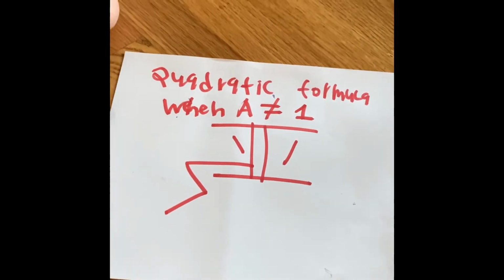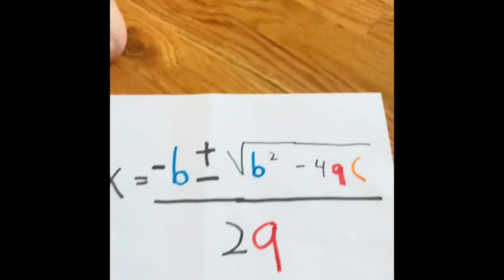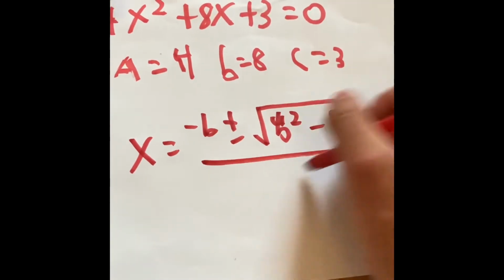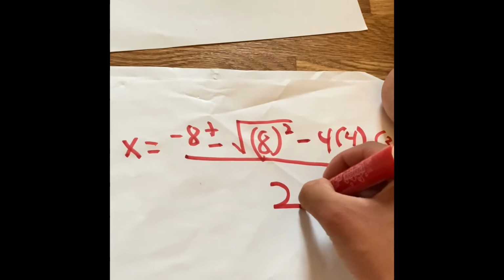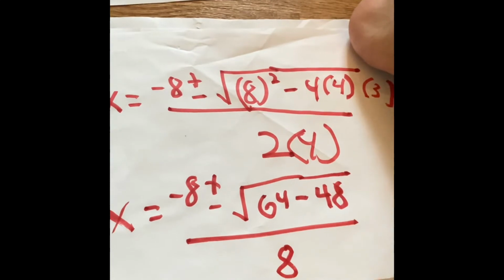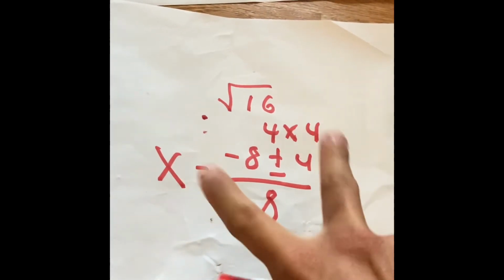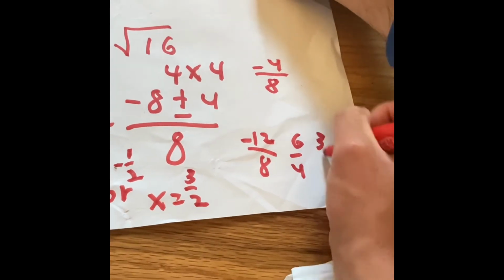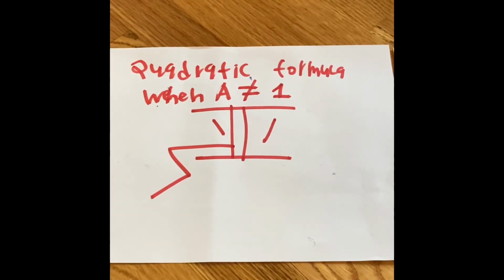when a is not 1 the quadratic formula